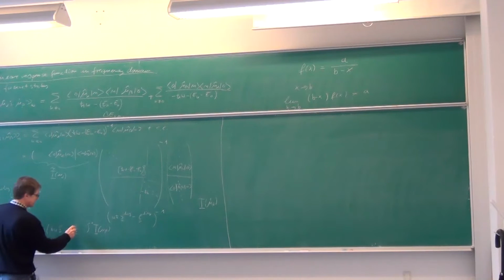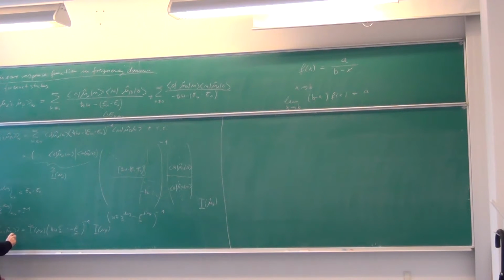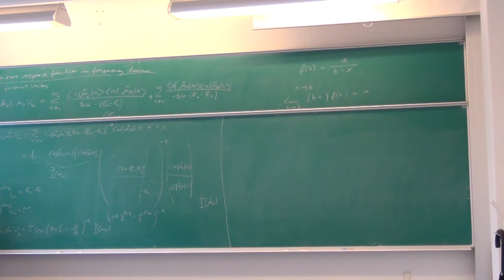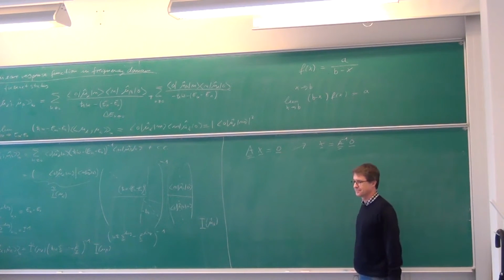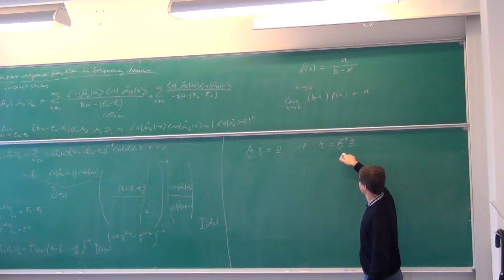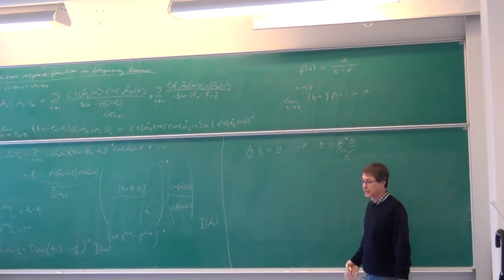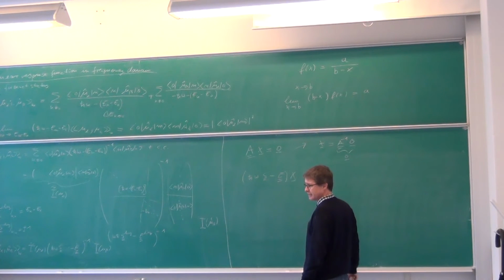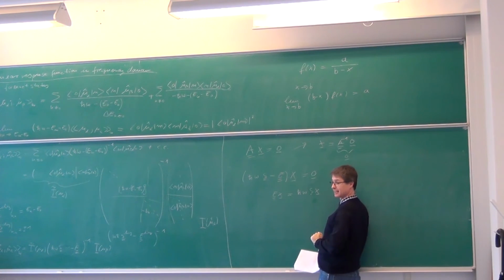CompChem: Properties: 39. Excitation energies as eigenvalues